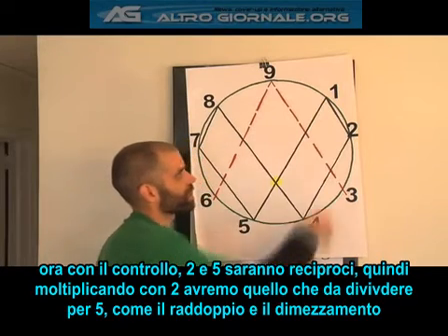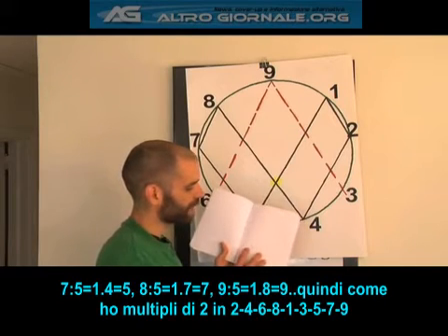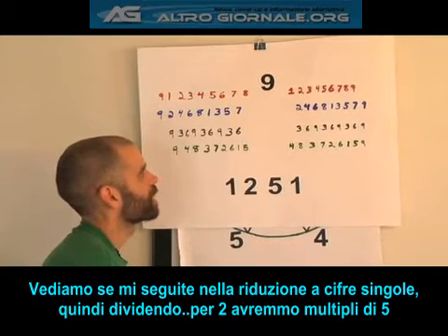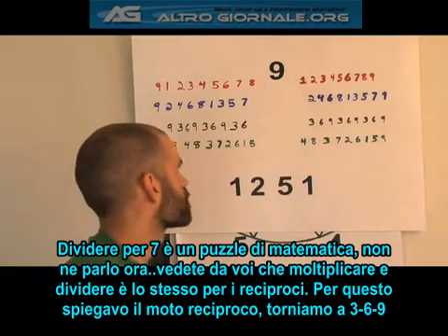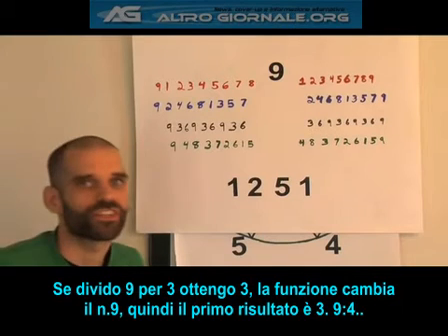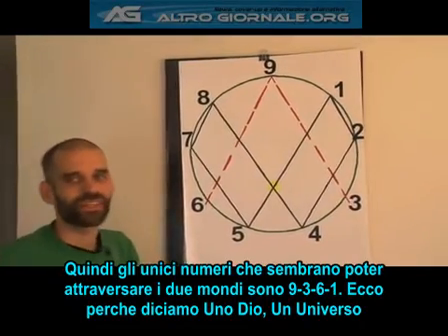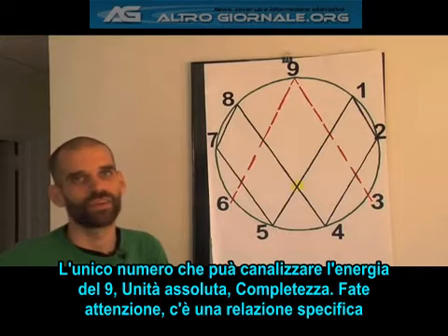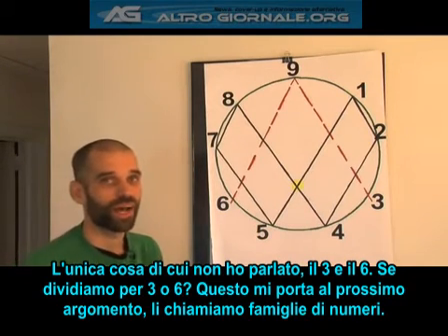RANDY POWELL - Introduzione alla Vortex Based Mathematics 5/16 - subITA